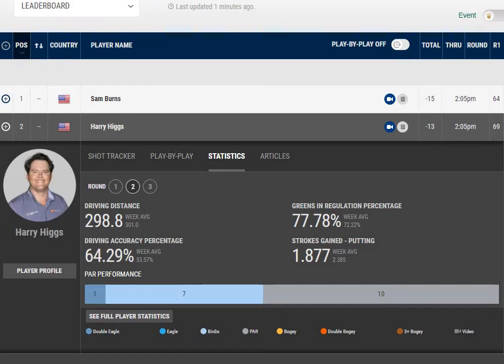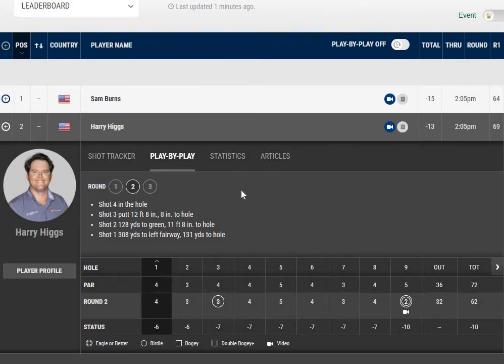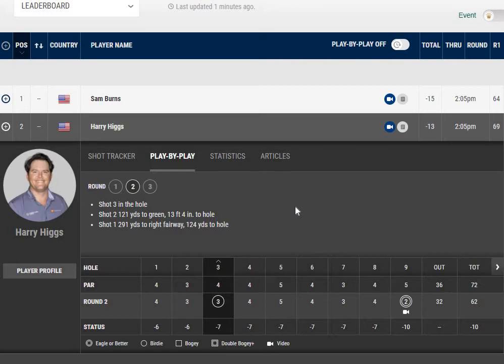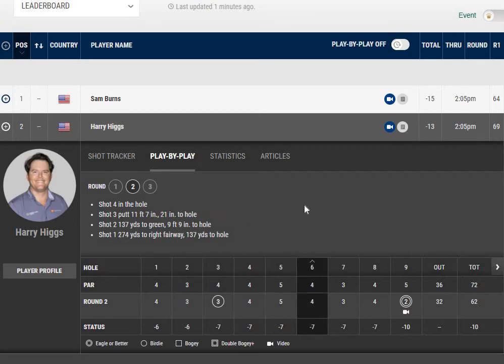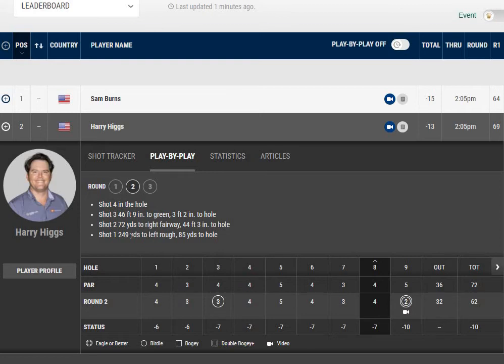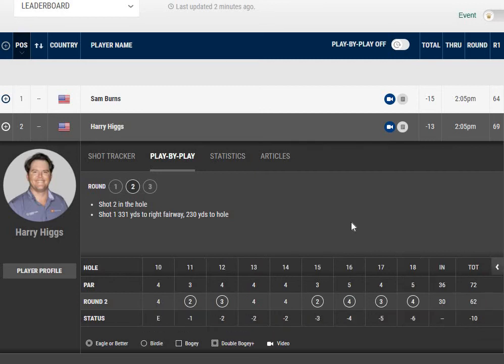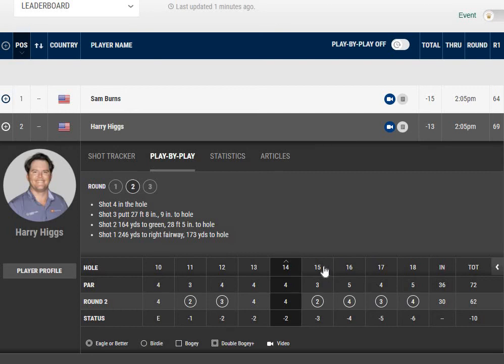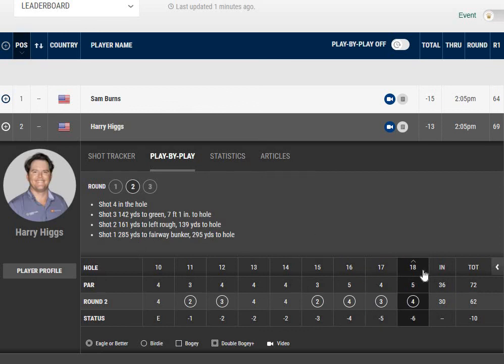Best golf rounds statistics. Harry Higgs 62 (-10) Safeway Open 2021, day2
Best golf rounds statistics. Harry Higgs 62 (-10) Safeway Open 2021, day 2